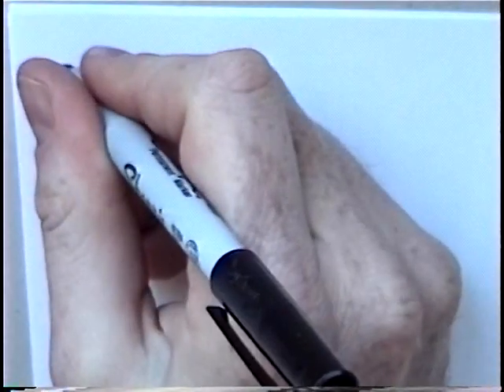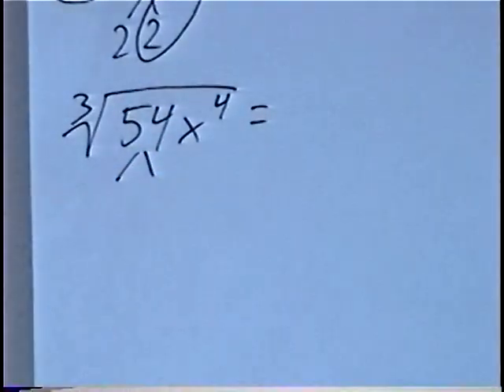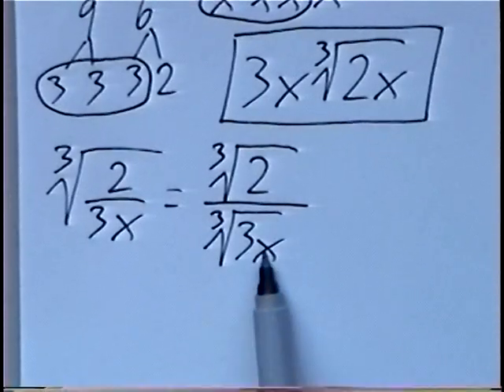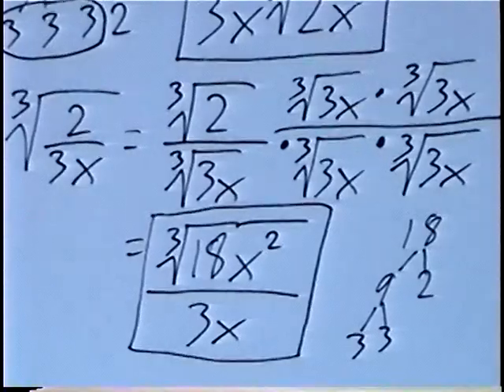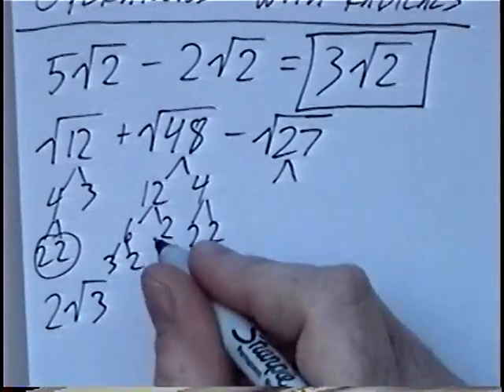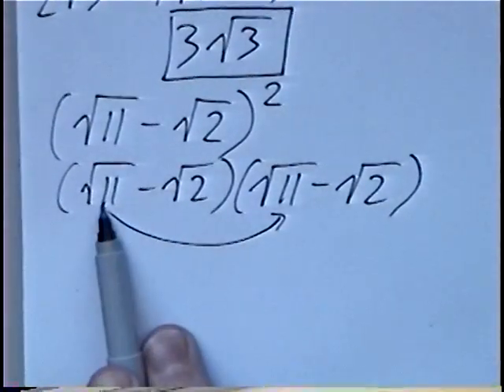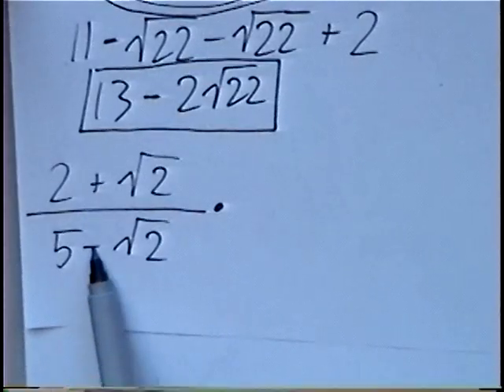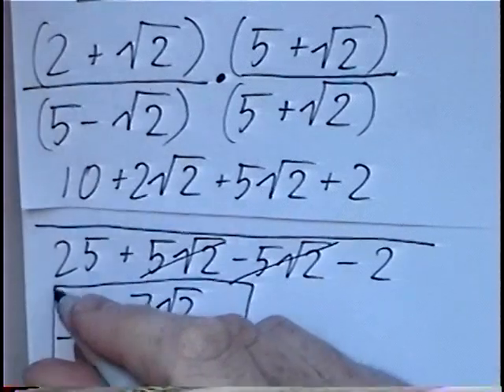Simplify Radicals Algebra 2 7.5